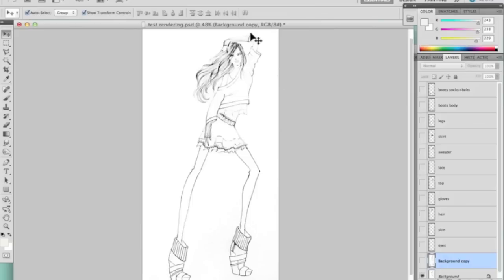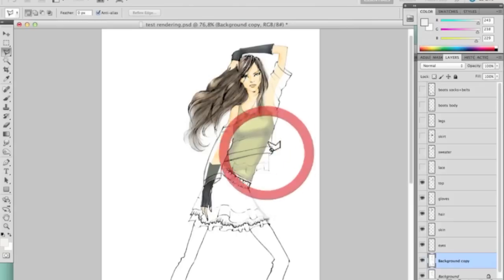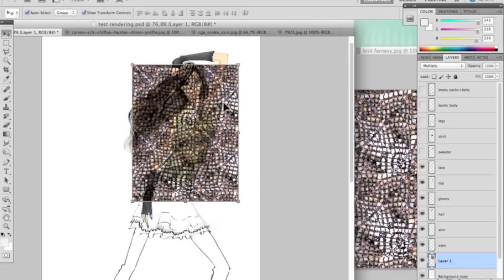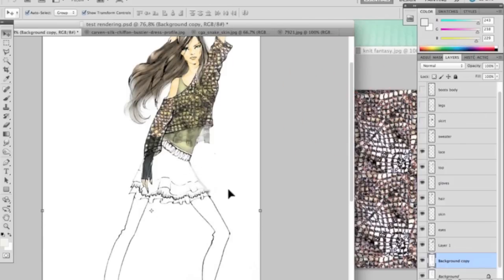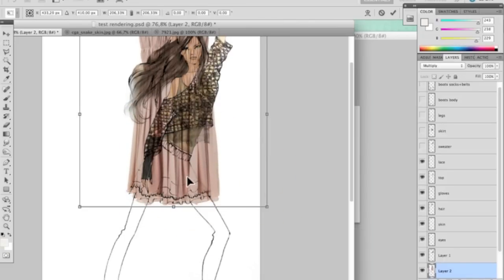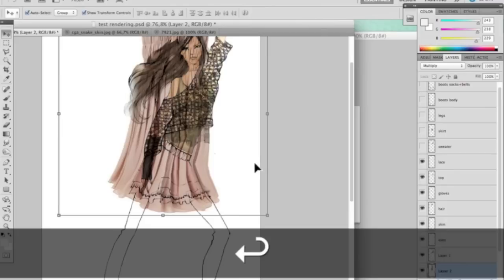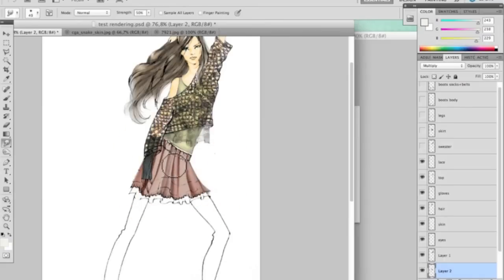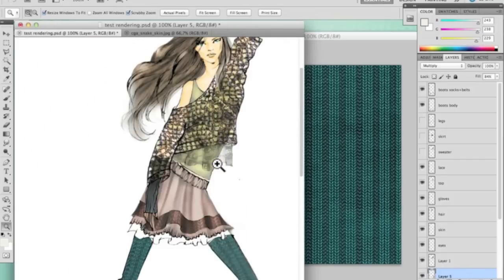real fabric with PS5 + puppet warp_advanced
Hi everyone!!! I'm finally back with a new PS5 tutorial! As many of you requested, I will show you how to render real fabric on a fashion illustration.
This tutorial requires a basic photoshop knowledge!
Hope you'll find it useful, and sorry for being late in answering your questions!

Someone asked about websites where to find textures and fabrics.
Usually I just google the name of the fabric I'm looking for, or I look in a research folder I keep to collect all of the interesting textiles/garments I find on my way while surfing the web. I strongly recommend you to do the same thing, it's so useful!

:D